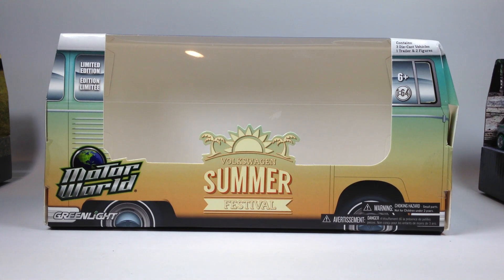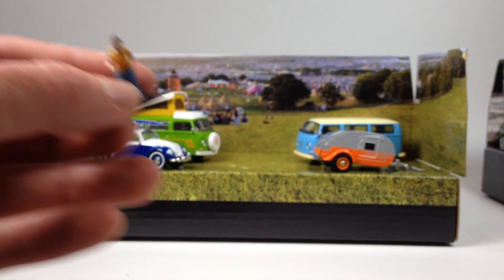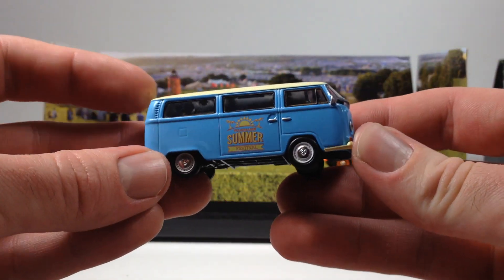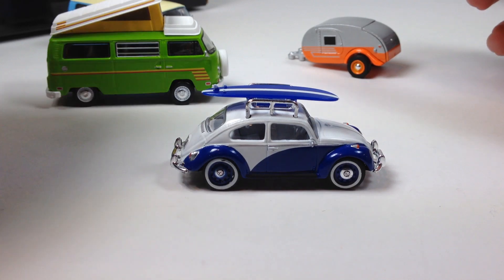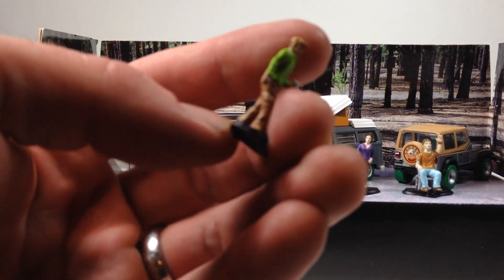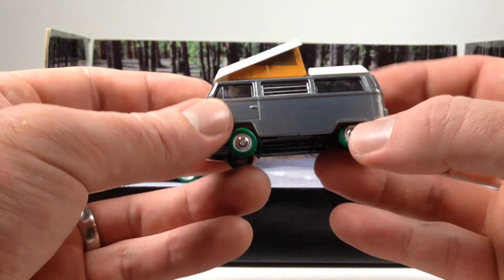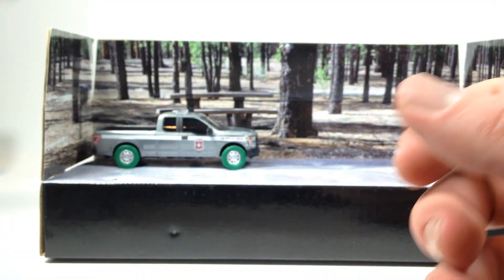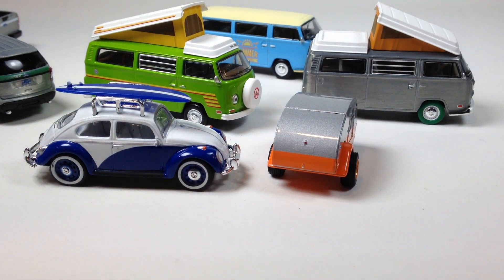Greenlight Diorama Review - Volkswagen Summer Festival and RAW Campsite Cruisers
Here is a little review of the two latest dioramas from Greenlight Collectables. It is the Volkswagen Summer Festival and the RAW Greenmachine version of Campsite Cruisers featuring the United States Forest Service.